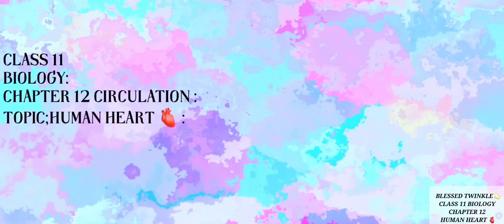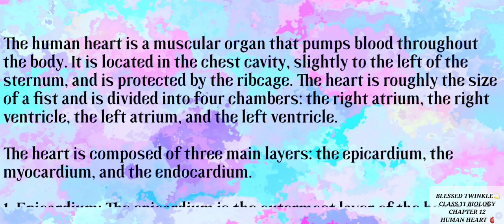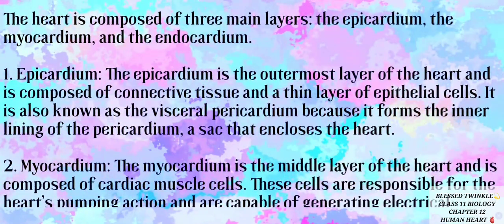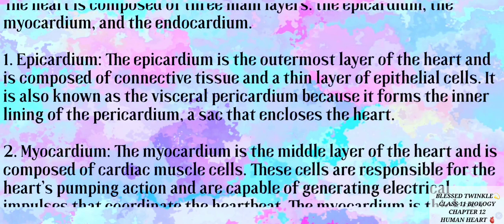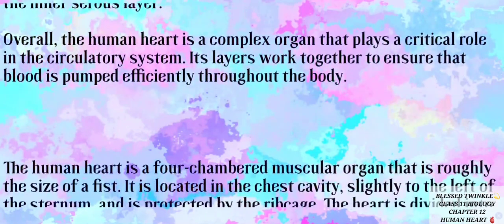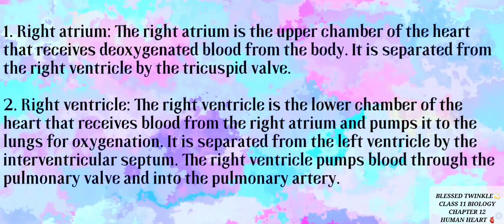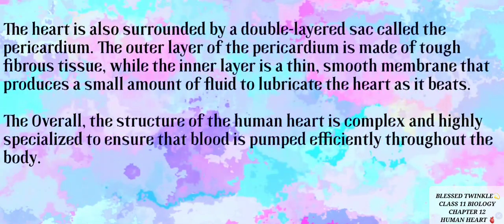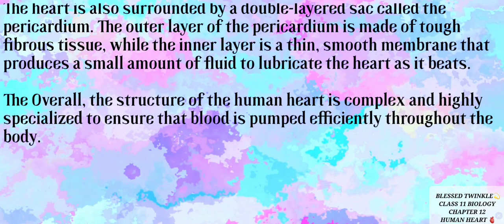CLASS 11 CHAPTER 12 CIRCULATION TOPIC HUMAN HEART 🫀